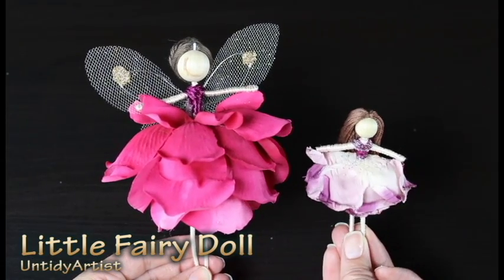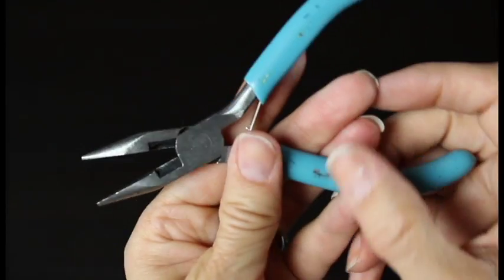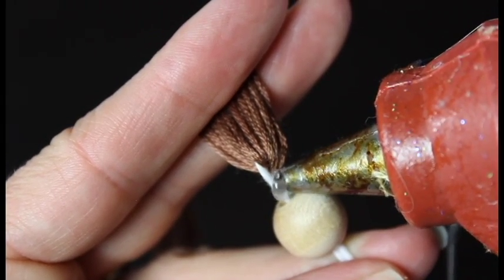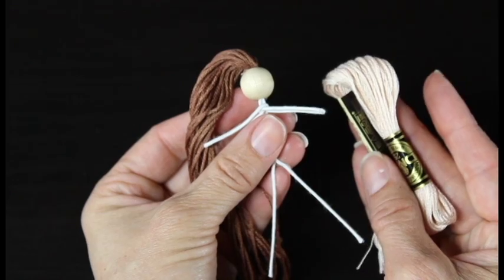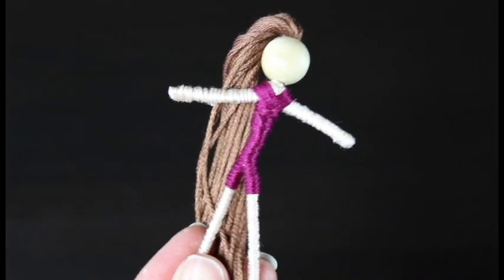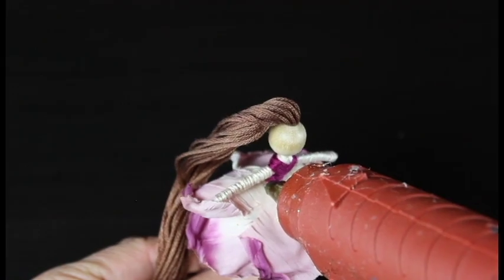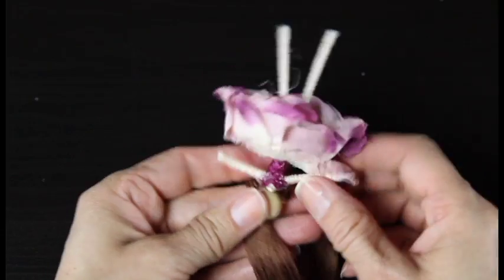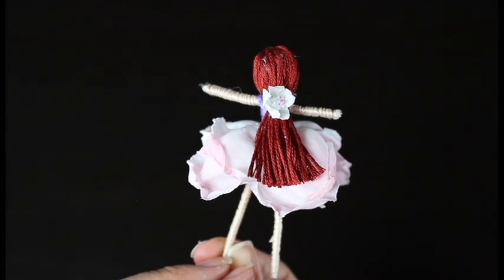DIY Miniature Fairy Doll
This DIY miniature fairy doll tutorial is a fun and exciting fairy doll tutorial.